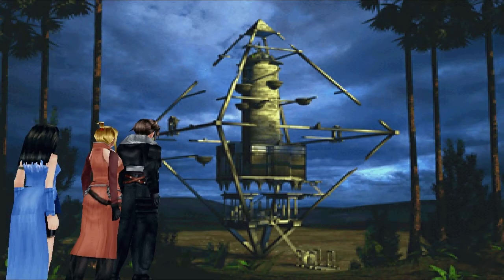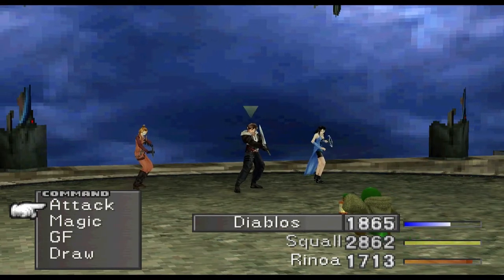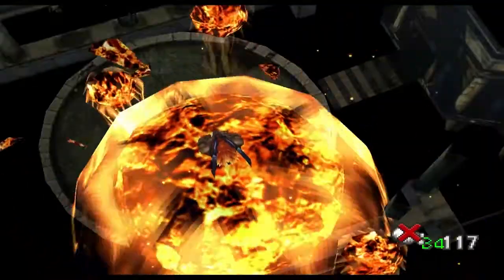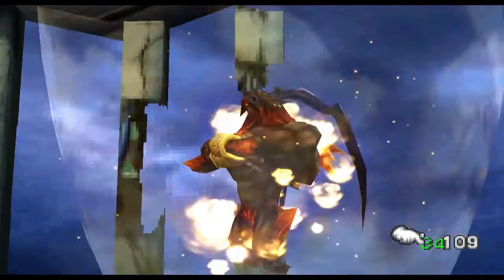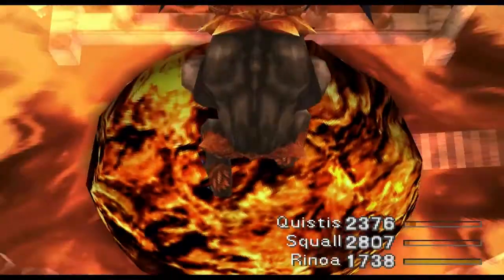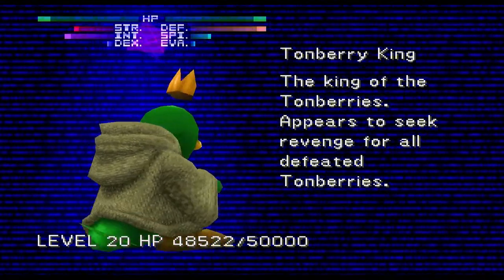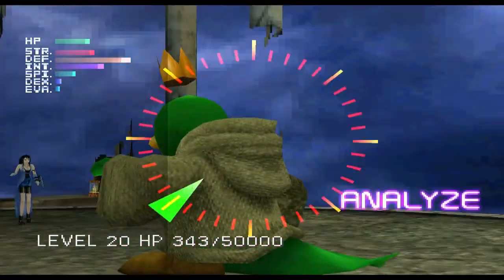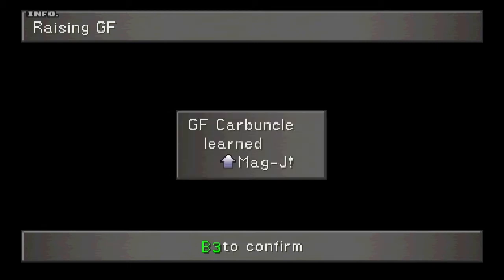Final Fantasy 8 - Episode 41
Back in the Centra Ruins, getting the Tonberry King Guardian Force